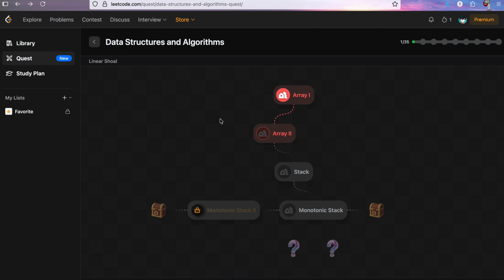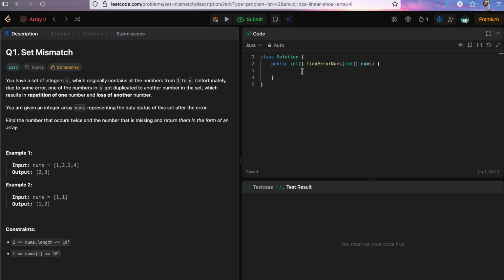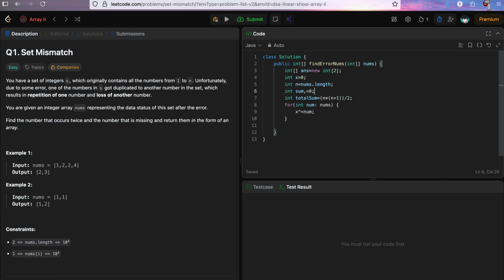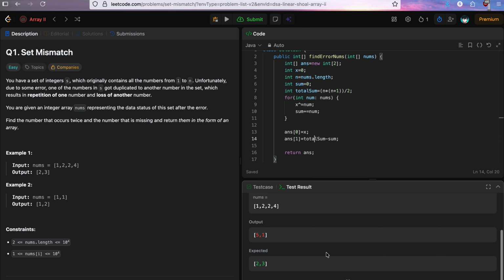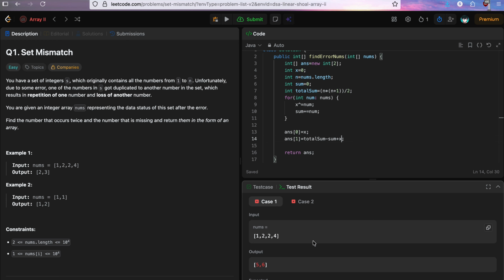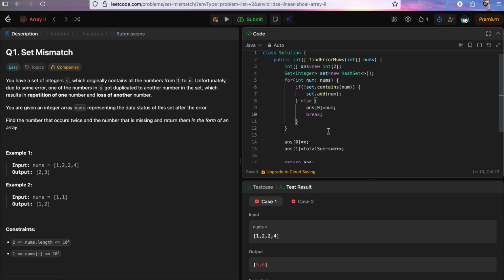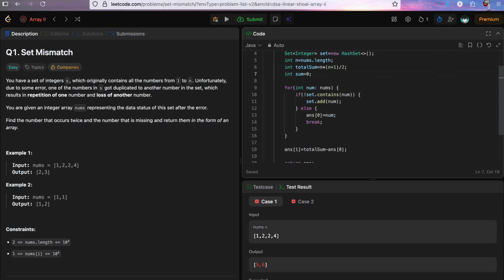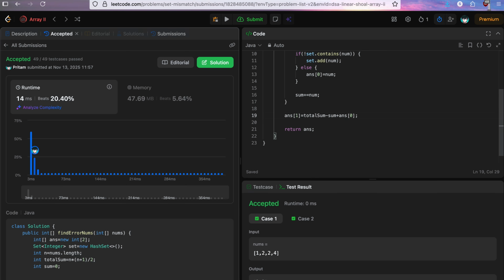Set Mismatch solution in Java | LeetCode Quest Array II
In this video, we solve the *LeetCode "Set Mismatch"* step by step using Java — part of the *LeetCode Quest Array II* series!

Introduction to LeetCode Quest Array II (0:00)
Problem Description - Set Mismatch (0:19)
Initial Approach (XOR and Sum) (1:13)
Summation Calculation (2:16)
Debugging and Set Approach (3:12)
Implementing the Set Solution (4:43)
Final Touches and Submission (6:16)